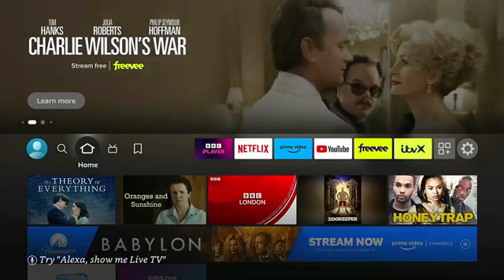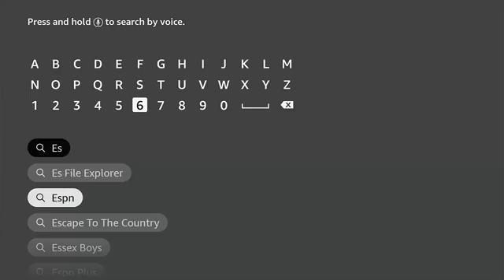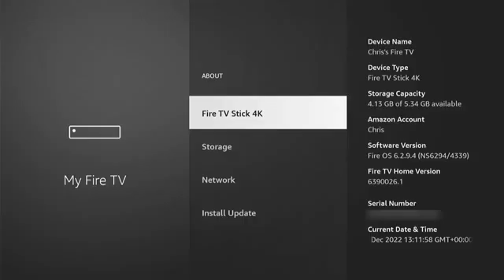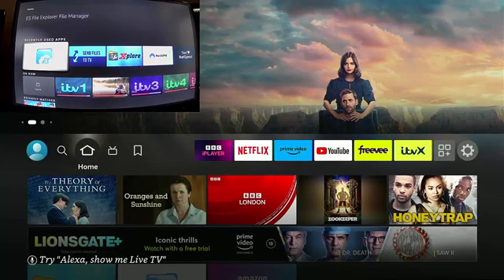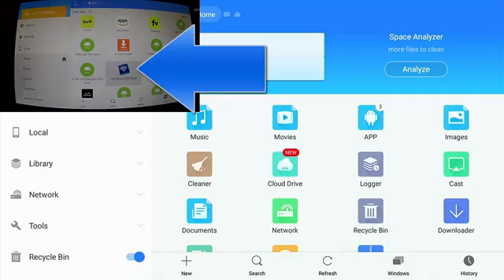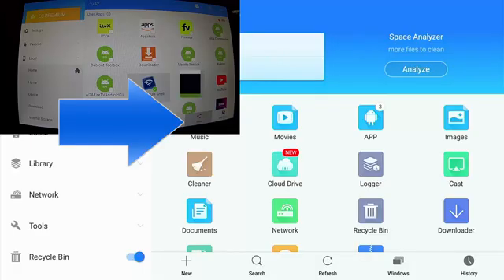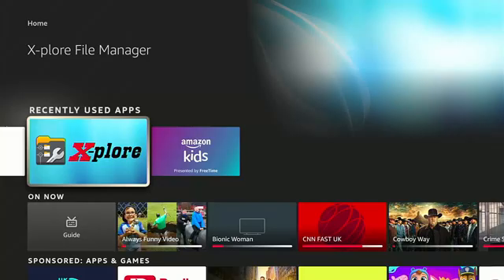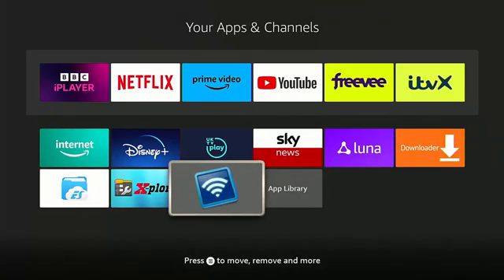🔥 How To Transfer Sideloaded Apps From Your Old Firestick to New Wirelessly? 🔥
This video shows you how you can transfer sideloaded apps wirelessly from one firestick to another.

Below are links to items I am often asked about:
✅ Fire TV Stick: 4K (2nd Gen)
✅ Fire TV Stick 4K Max (2nd Gen)